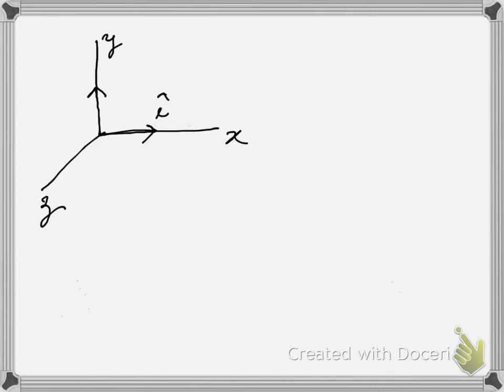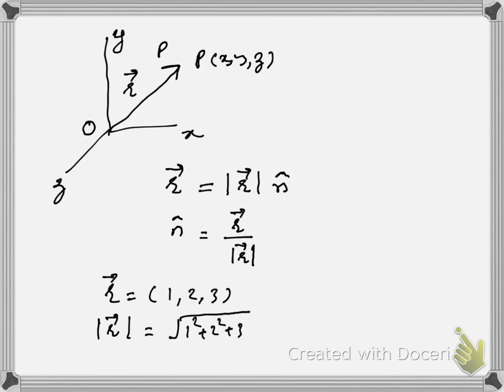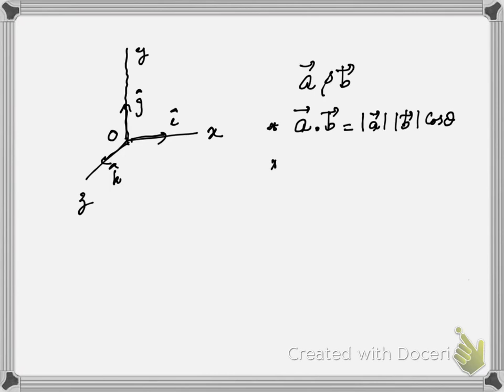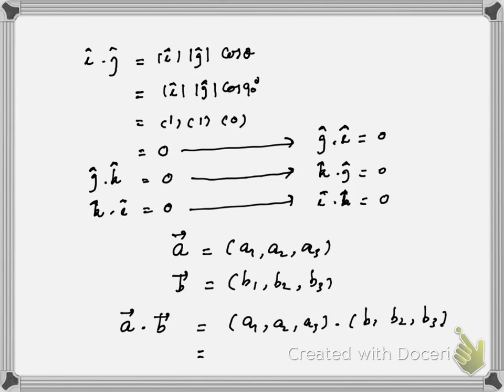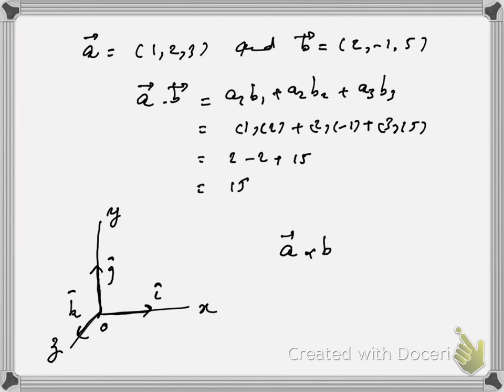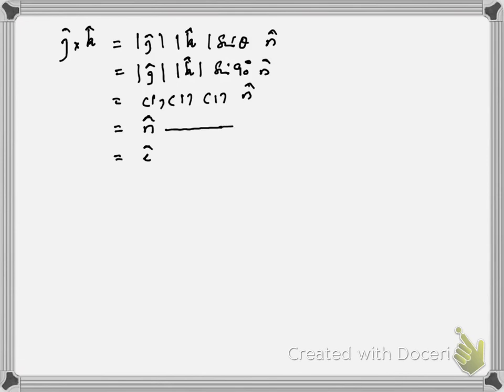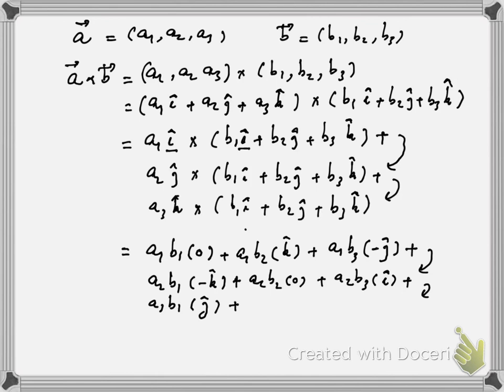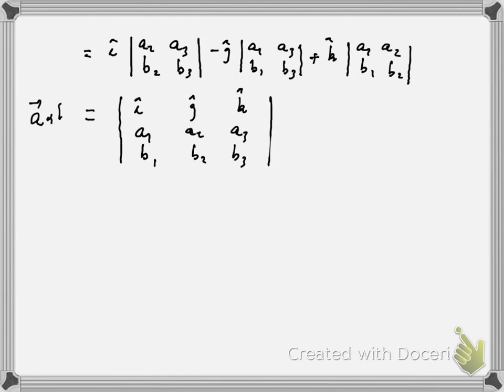XII Maths by Sir Irshad: Introduction to Vectors (lecture 1)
Introduction to Vectors (lecture 1)